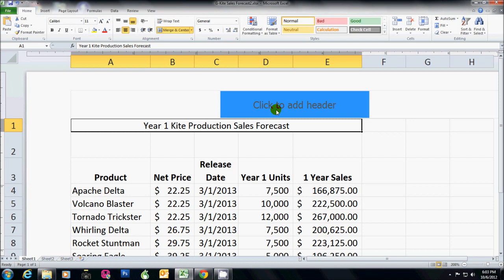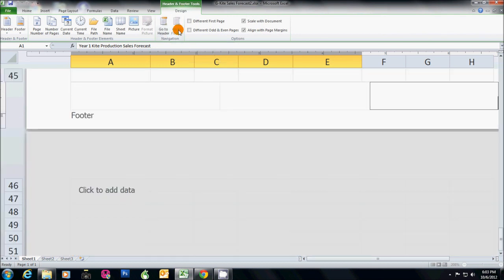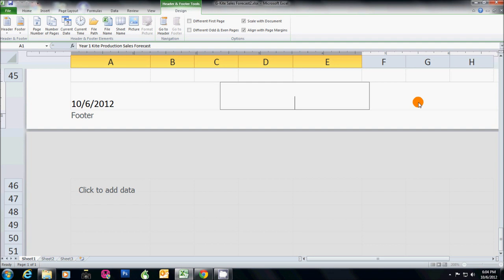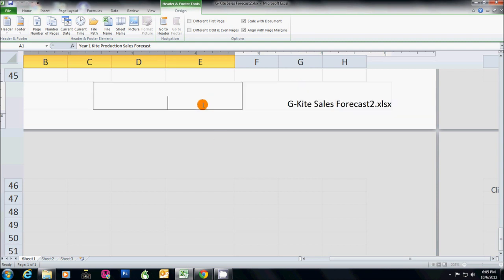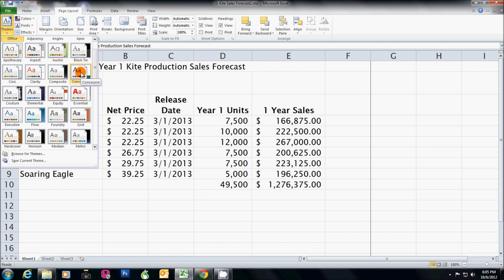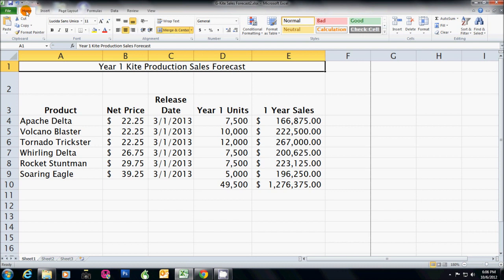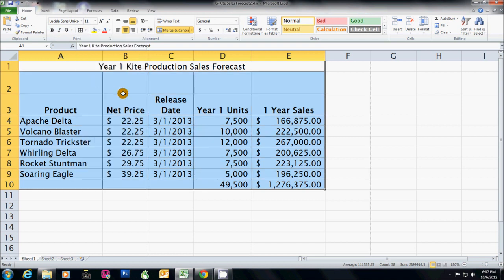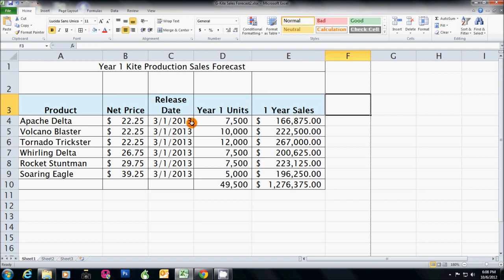Excel 2010 | Enhancing a Worksheet